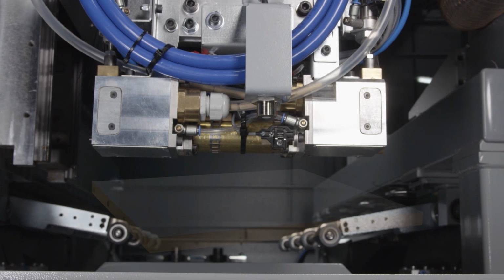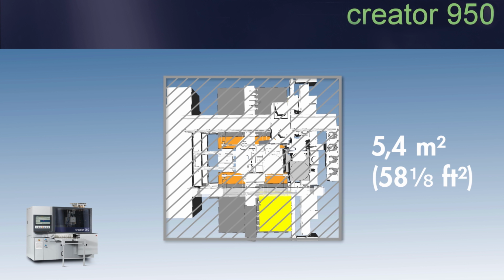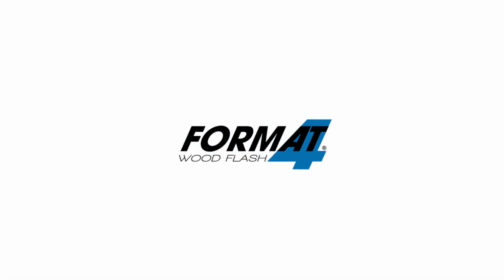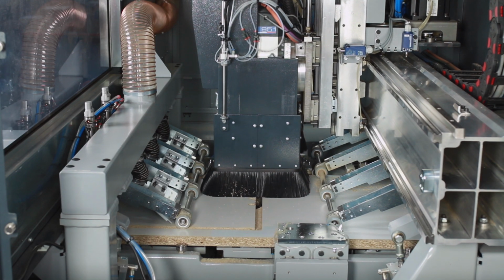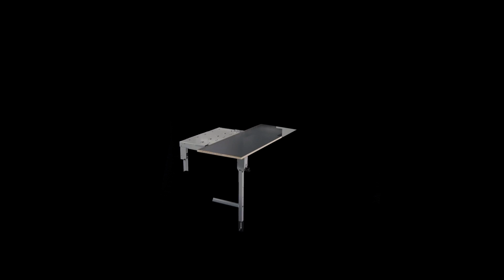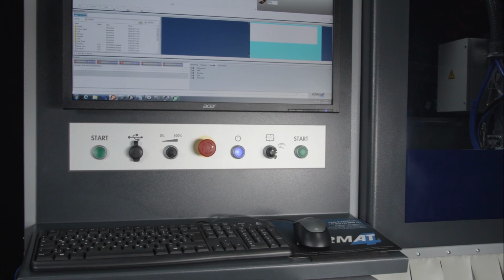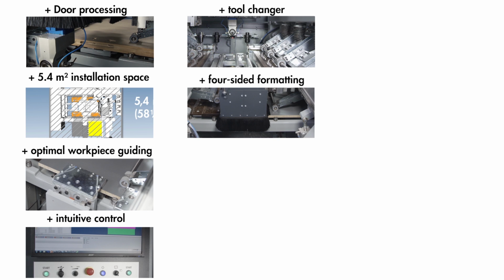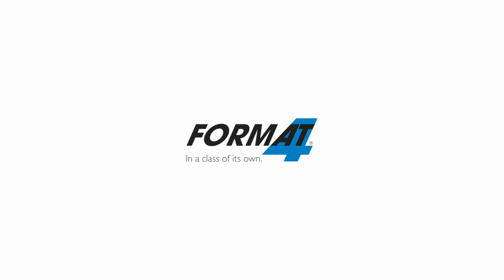Format4® creator 950 - CNC machine center | Felder Group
Complete processing for interior design in only 53 sqft
The creator 950 in a variety of equipment options – your CNC machine for individual requirements and challenges.
Efficient CNC processing at a fair price, this is the goal of the creator machine series. All models are equipped with the most modern CNC technology and can be adapted to specific needs with individual equipment.
The creator is not only a simple and safe entry into the CNC world but can also act as an additional machine to relieve the workload on your other CNC machining centres.